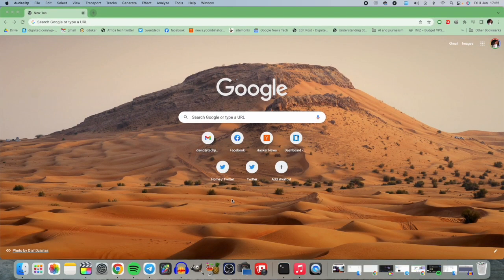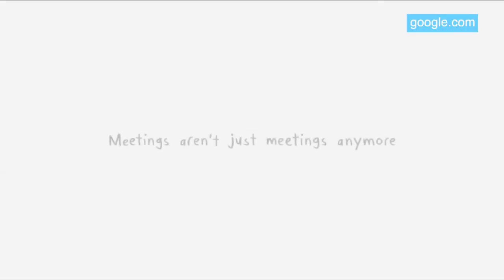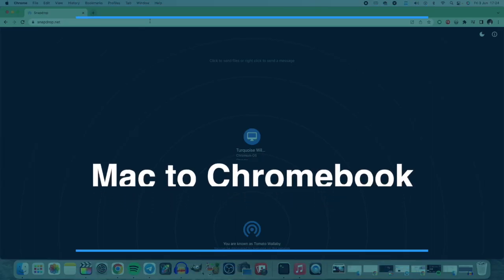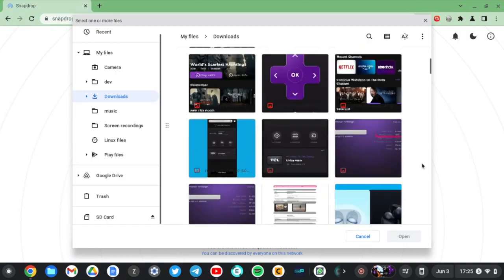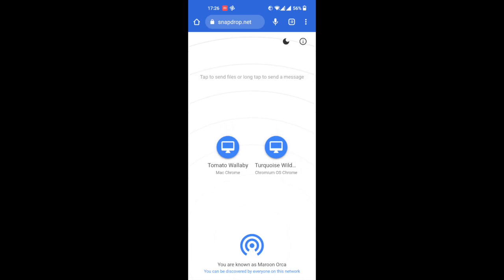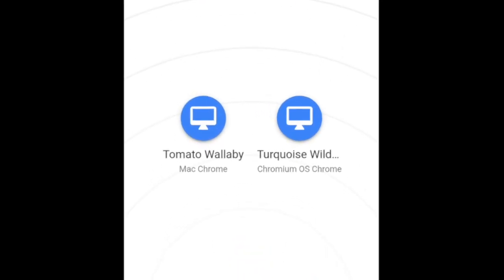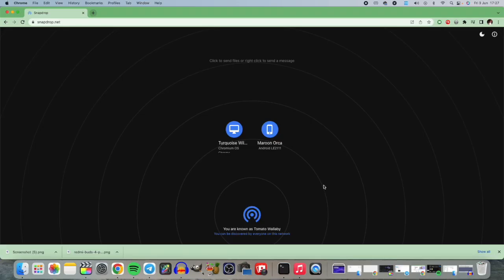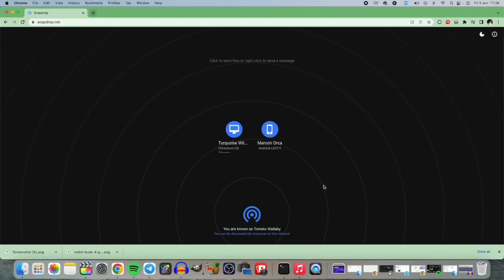Snapdrop: The easiest way to share files between Mac, Windows, Linux, Android and Chromebooks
Snapdrop is a tool that requires no installation that will enable you easily and quickly share files between your devices. In this tutorial, I show you how I use Snapdrop.net to share files between my Mac, Chromebook and my android phone. Simply type on any device to start sharing files locally.